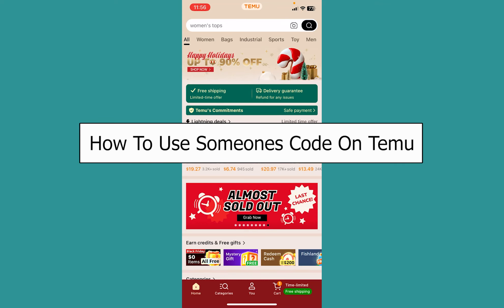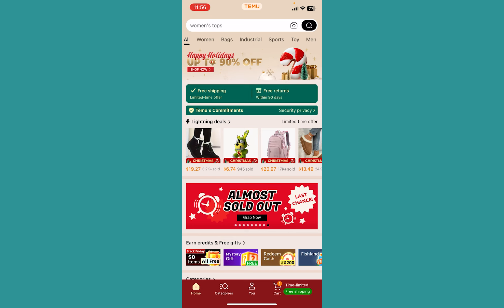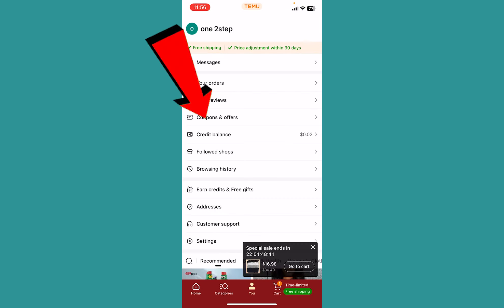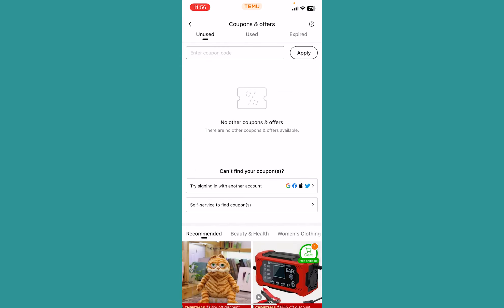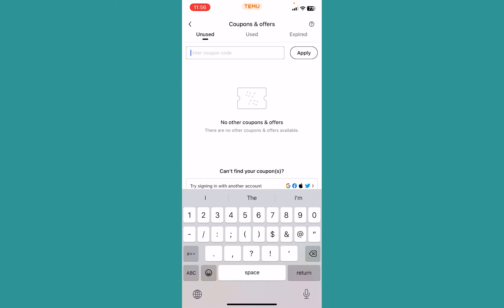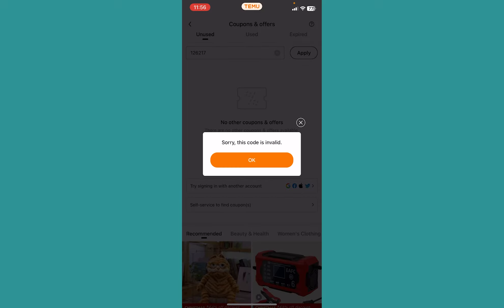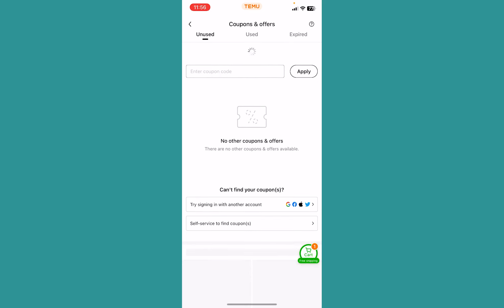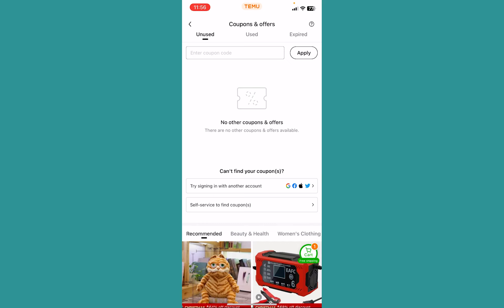How to Use Someone's Code on Temu (2023)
This video walks you through the step by step process of how to Use someones code on temu. Looking to score incredible deals on Temu?
In this video, we'll walk you through the simple process of using someone's code on Temu, so you can unlock exciting discounts and start saving big on your favorite products! ️